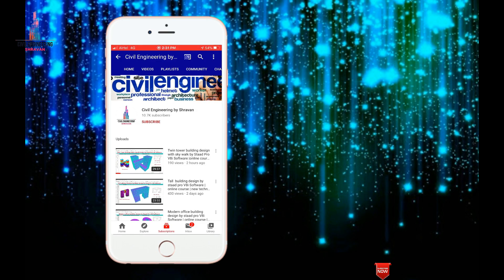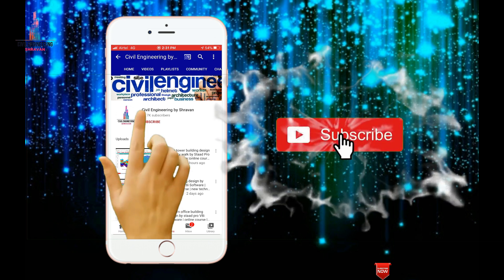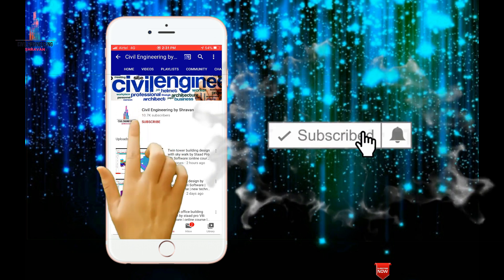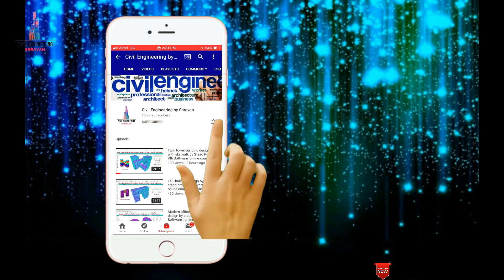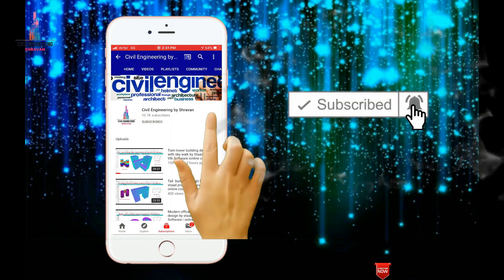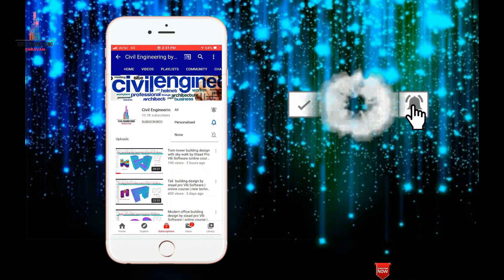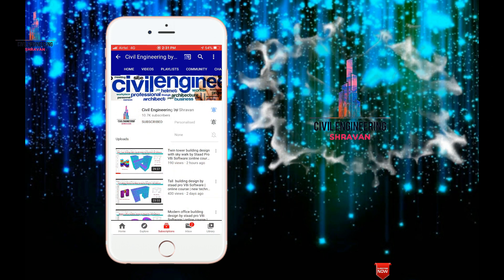Various IS code books used in Building design | civil engineering | online course | software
Memberships link